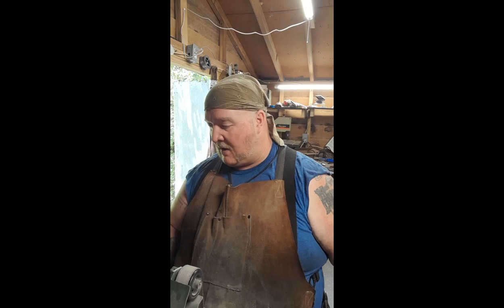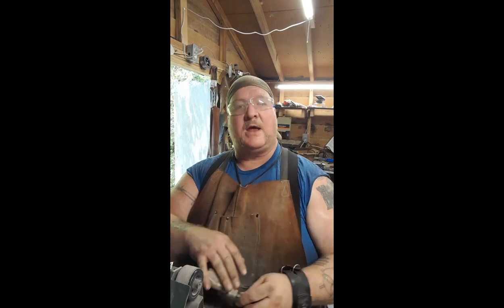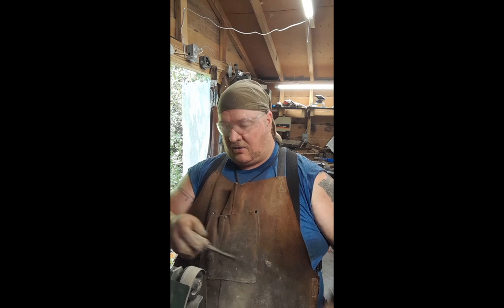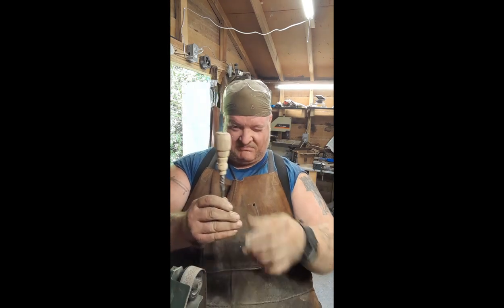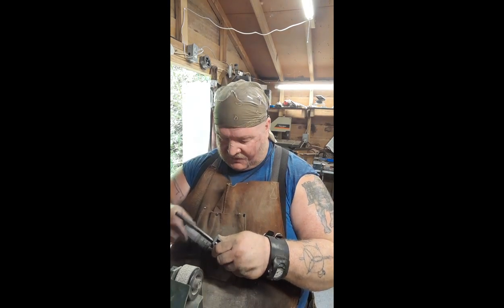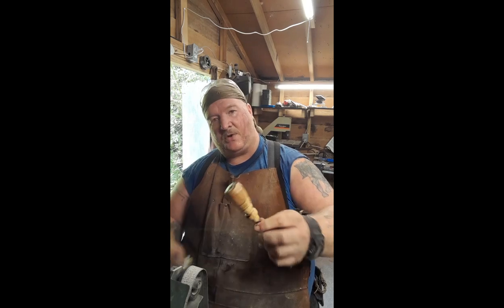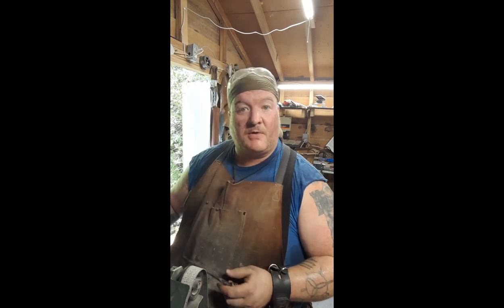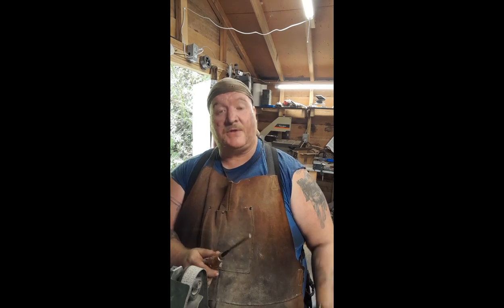Crafting A Custom Walnut Handle Crochet Hook!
Hey guys.
So an exciting week. I bought a mini lathe and got to try it out by turning a piece of walnut for a crochet hook handle. Obviously not perfect but it was pretty passable straight off the lathe and only required a bit of clean up and polish. I decided to do the polishing in something like "real time" (edited about four minutes of grinding out) to show how I finish this kind of handle.